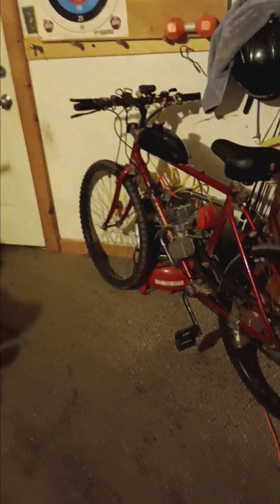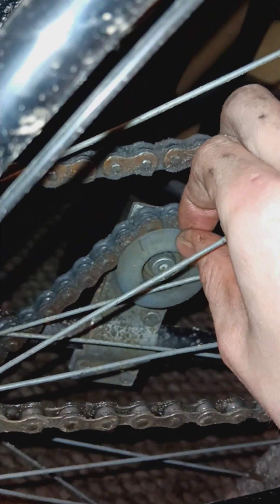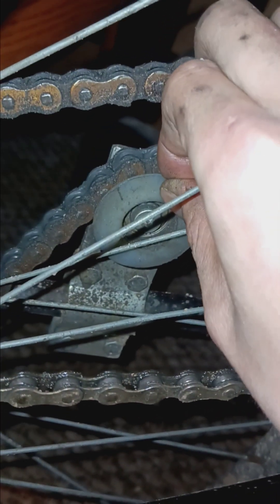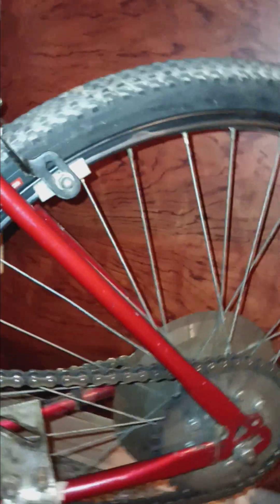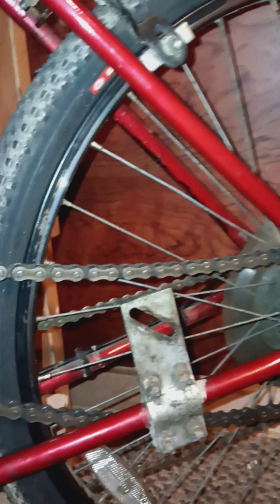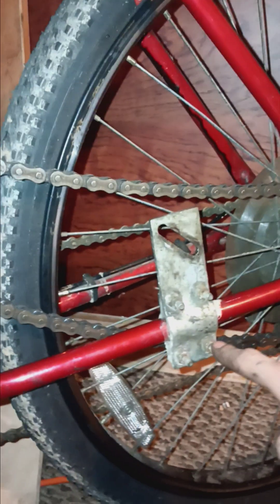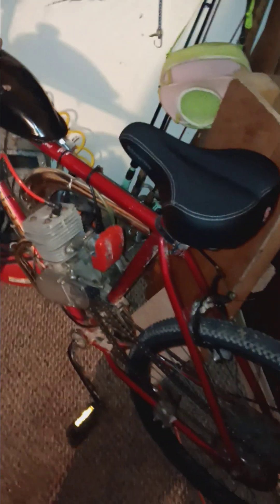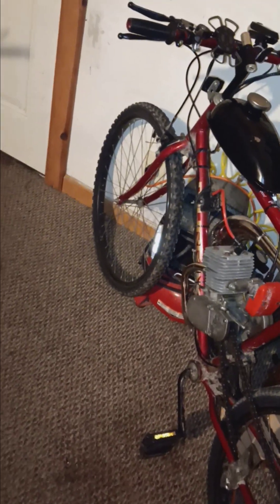went on a 3hr long ride today with a buddie of mine and blew a tire motorized bicycles